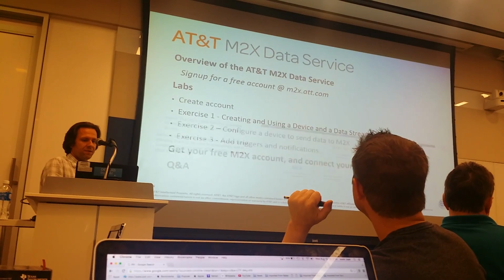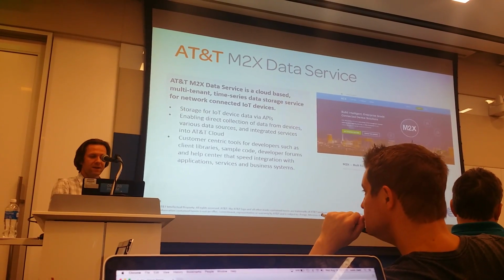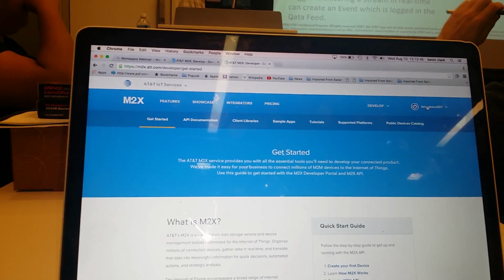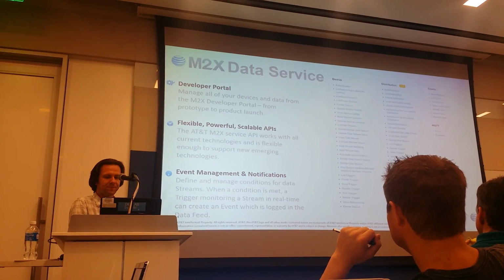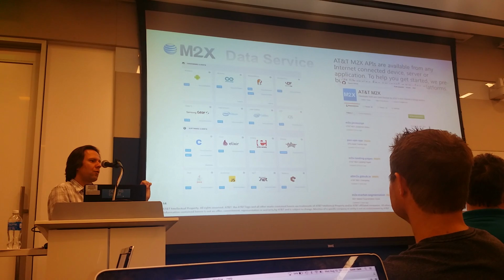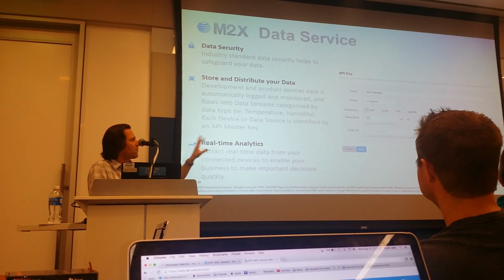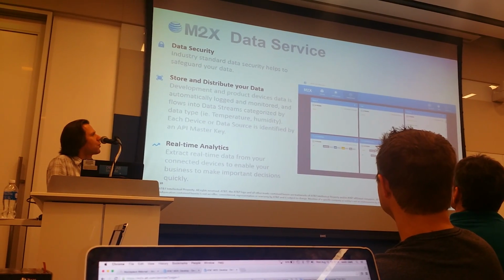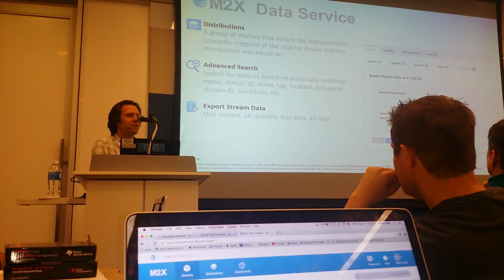August 10, 2016